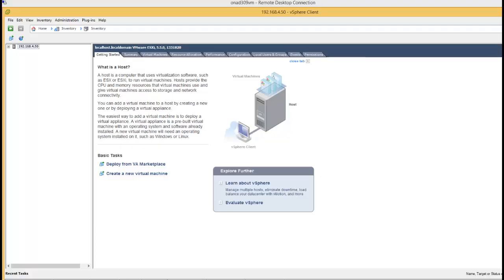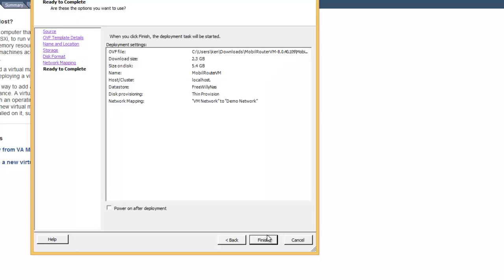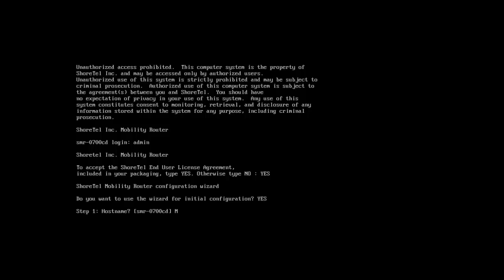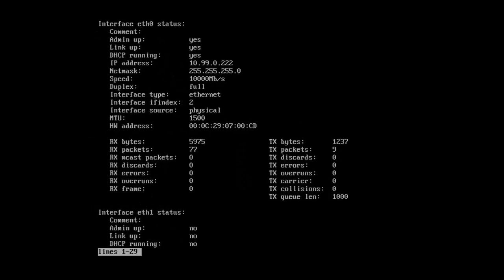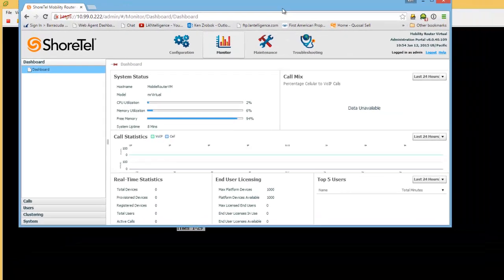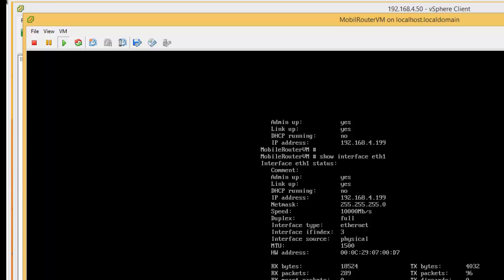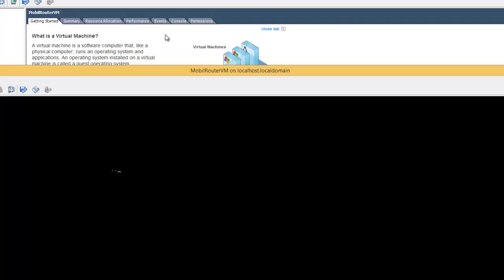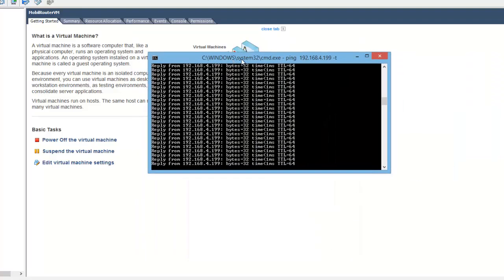How to deploy a ShoreTel Virtual Mobility Router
This video shows you how to deploy the virtual ShoreTel mobility.